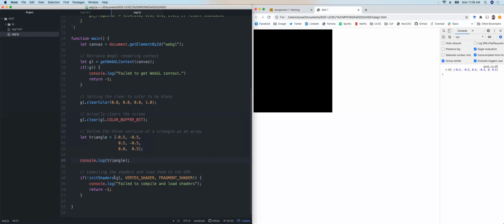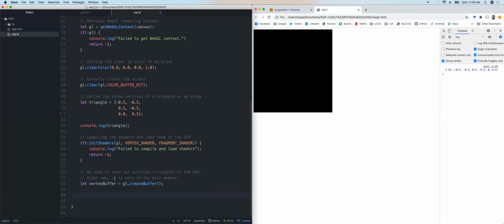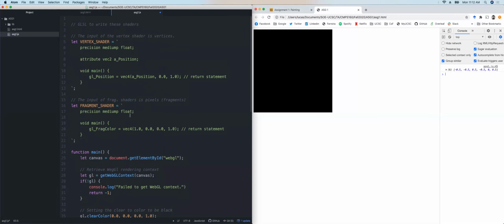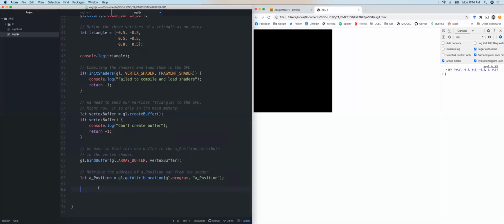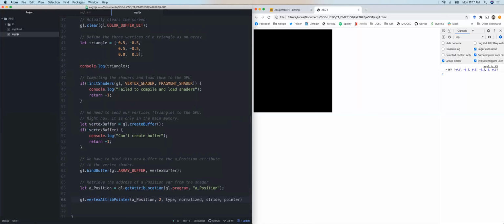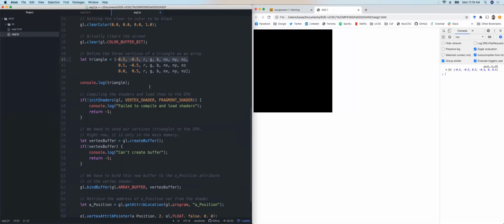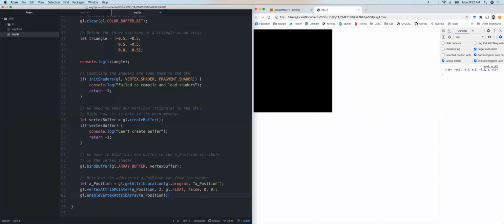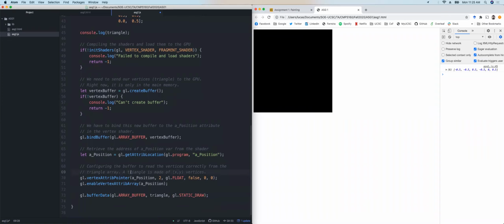Assignment 1: Buffers